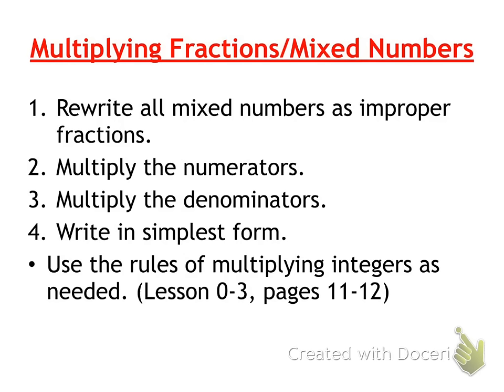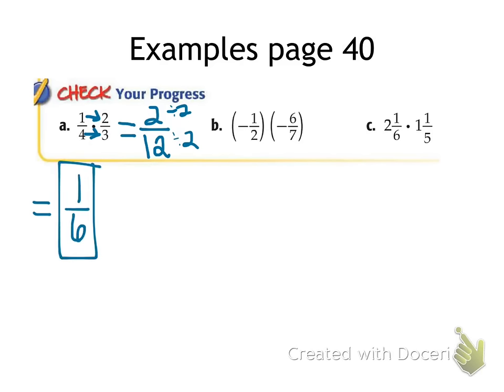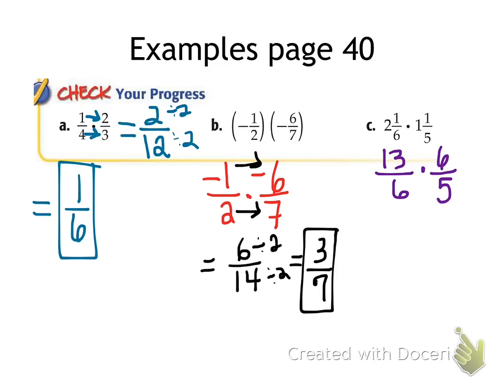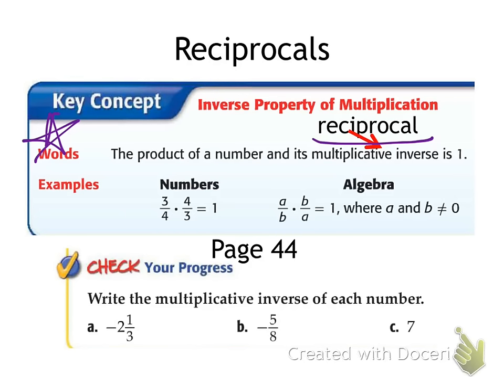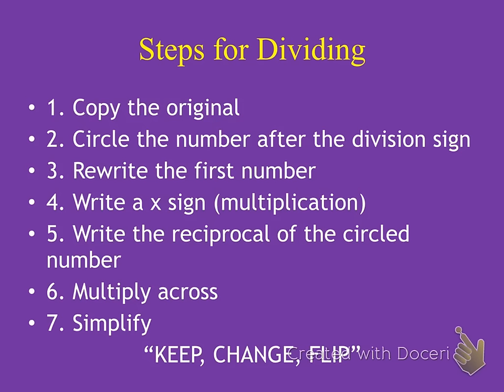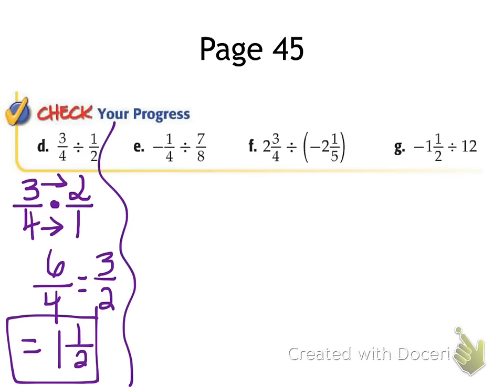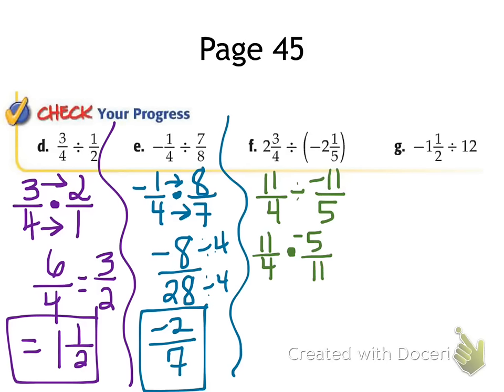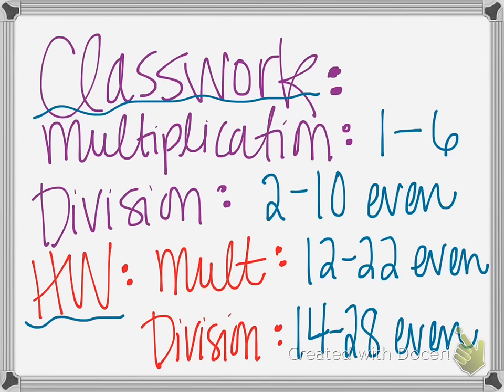Multiplying and Dividing Rational Numbers